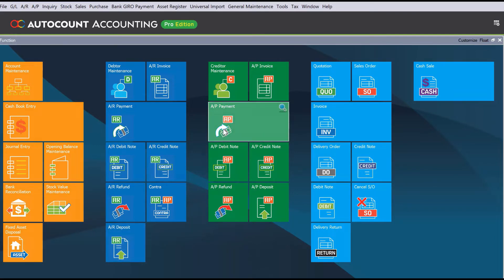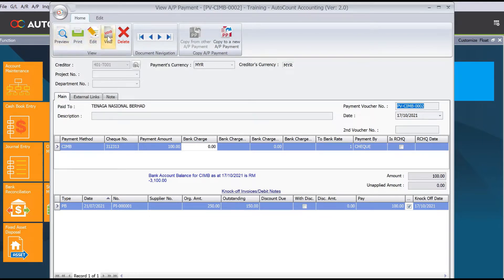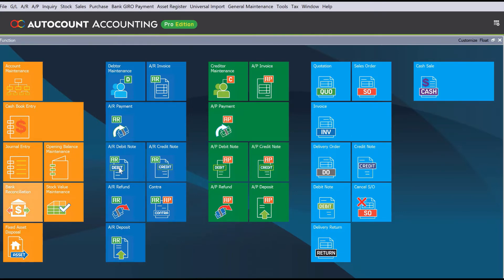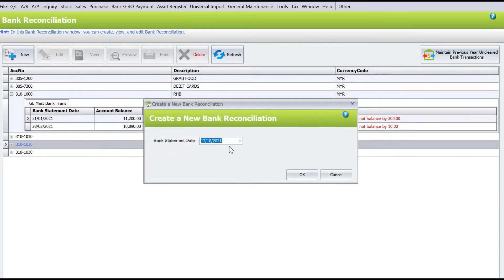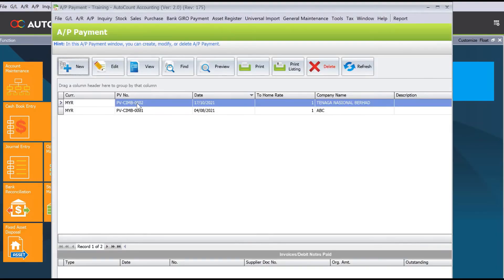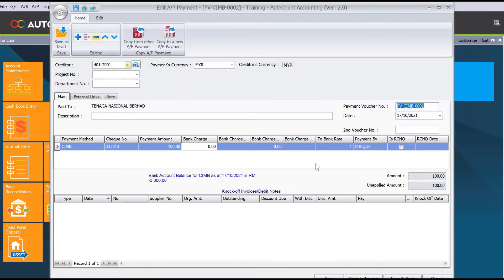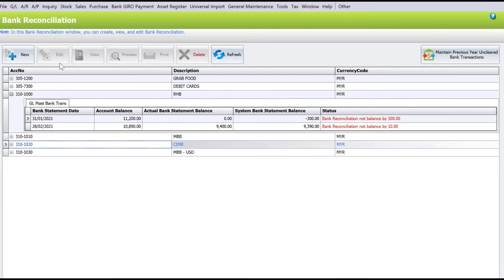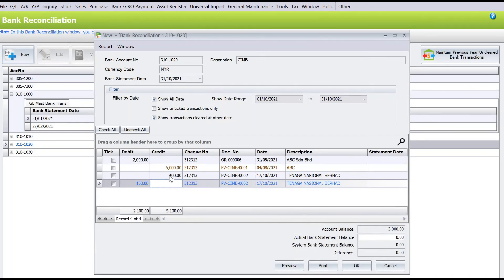AutoCount Accounting Tutorial - Void Cheque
Need to void a cheque or payment?

There are 2 ways of cancelling or voiding cheque in AutoCount.

Find out how easy it is to manage this in AutoCount!